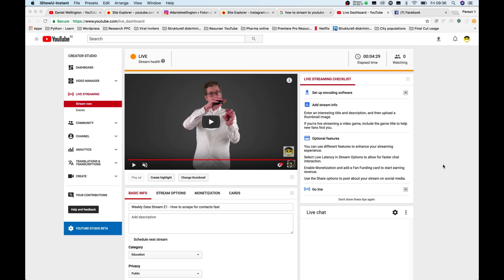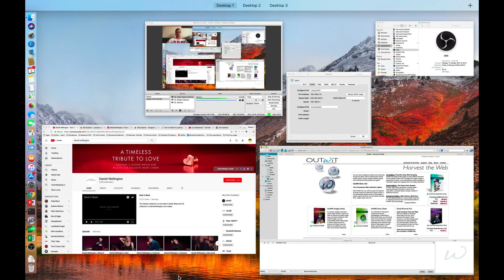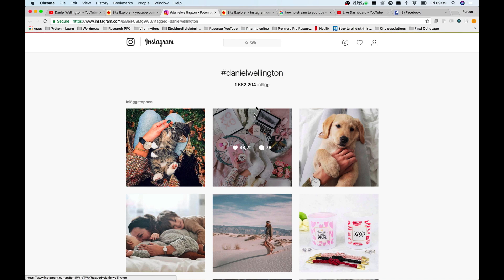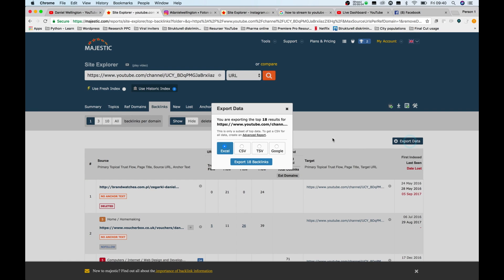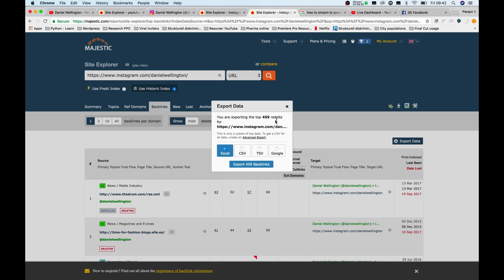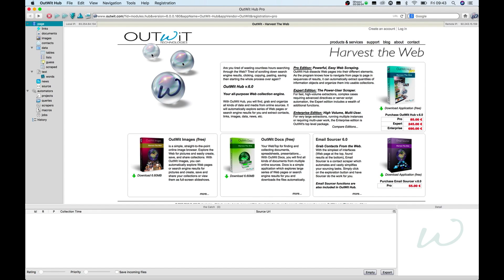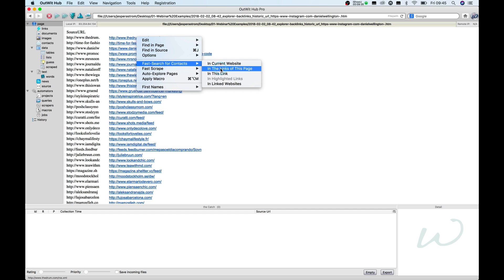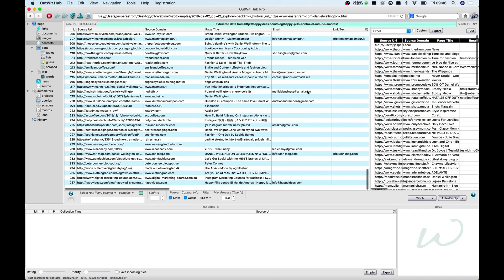How to use OutWit Hub to Scrape for Contacts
OutWit Hub is a great online webscraper for smaller projects where you either scrape for contacts or try to scrape the web for other assets that you use to better target your communication efforts.